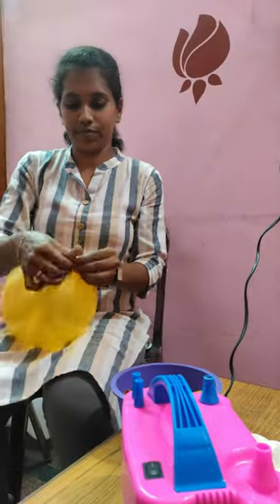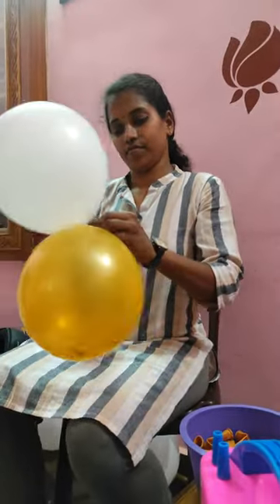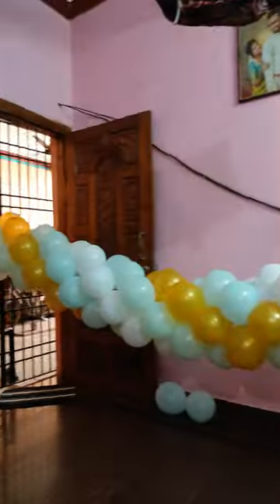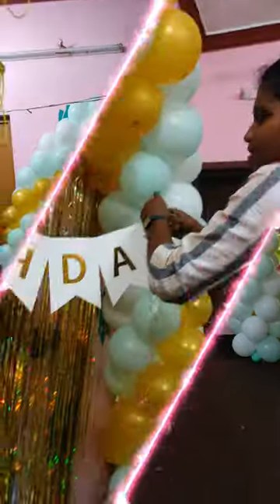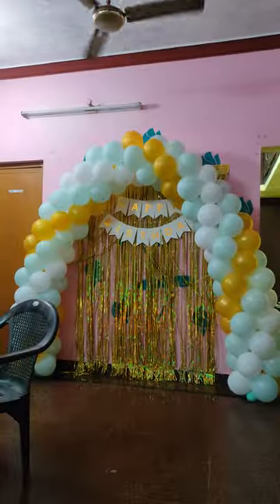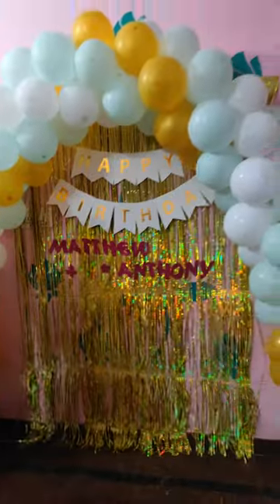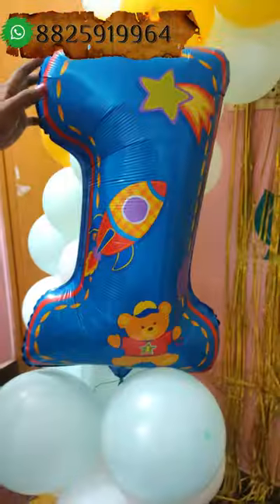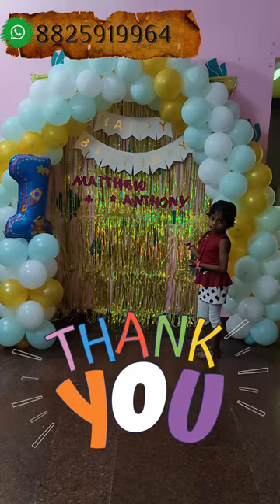Balloon Decoration at home for our customer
Vikram, Aishwarya Rai, Jayam Ravi, Karthi,